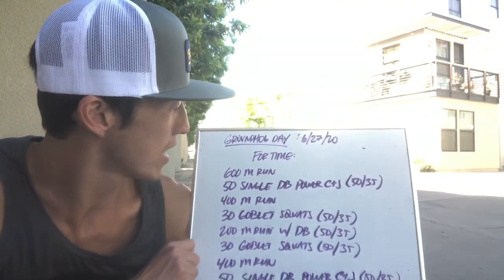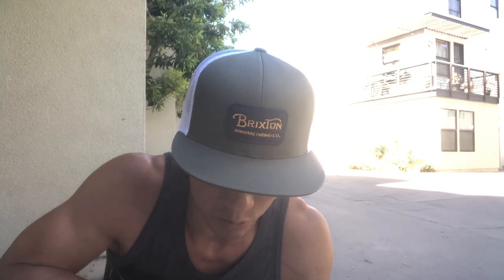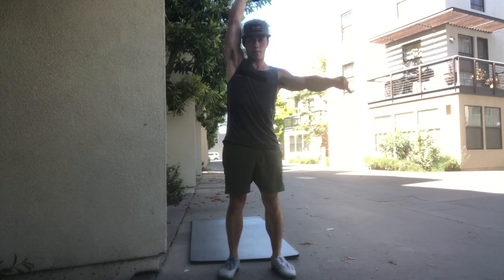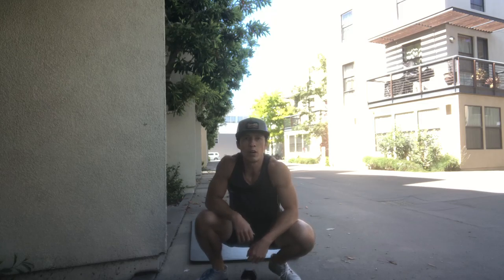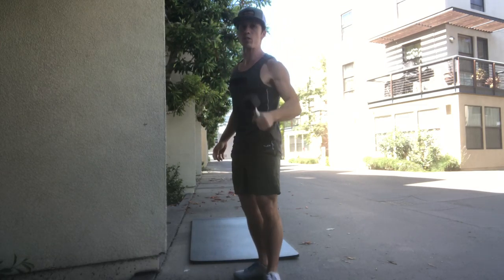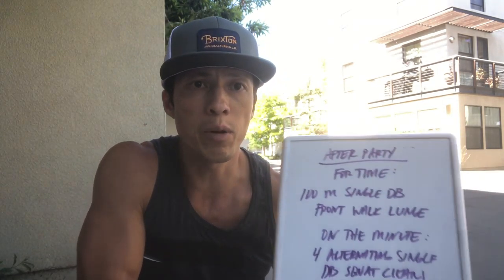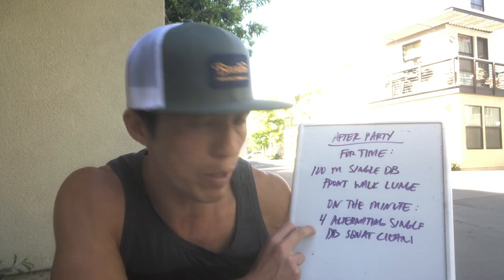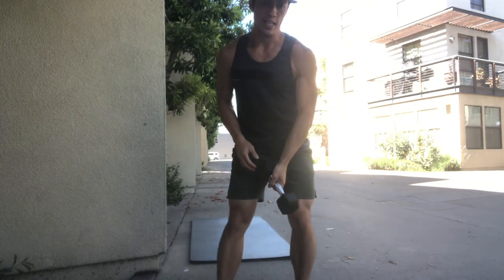"Groundhog Day" Workout Brief, Movement Demonstration, and After Party